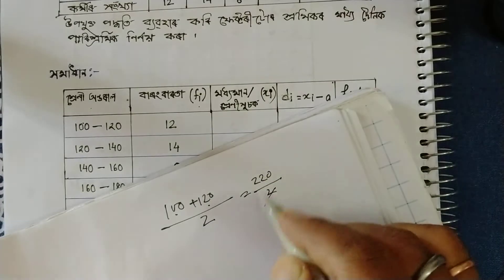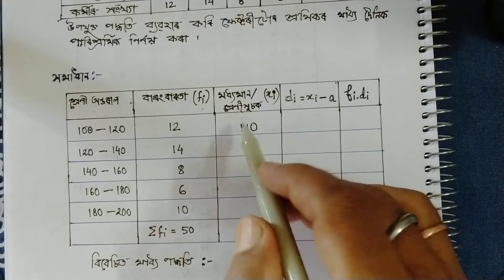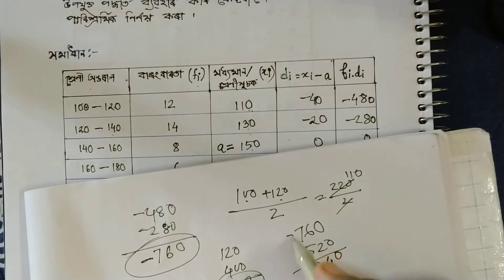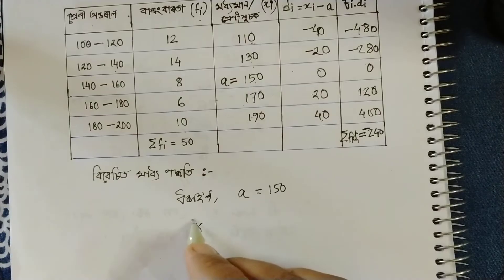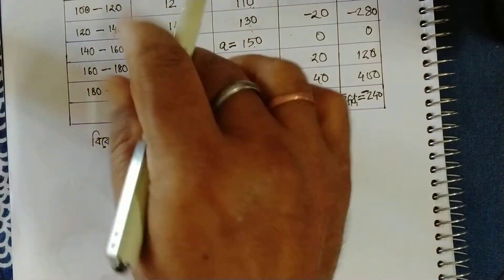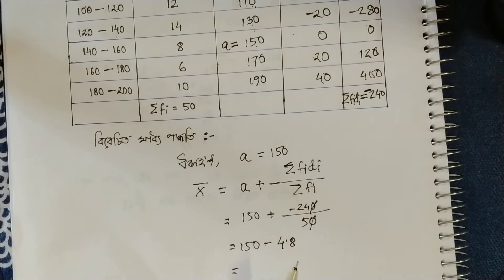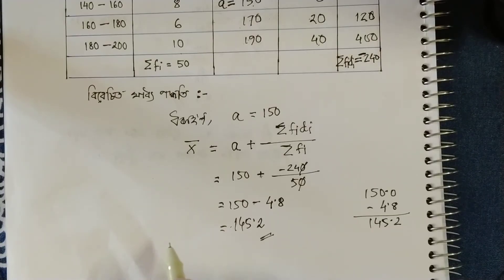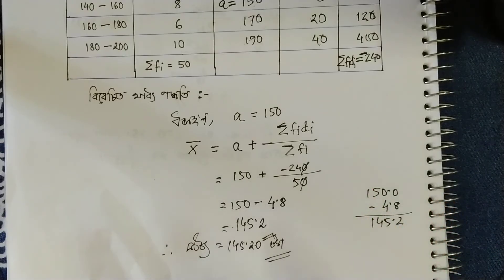Class 10 Maths Exercise 14.1 Question No.2 | Statistics (পৰিসংখ্যা) | Fully Solved In Assamese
#2021 এই‌ ভিদিওত Chapter 14 পৰিসংউ (Statistics)ৰ Exercise 14.1 Question No.2 আগবঢ়োৱা হৈছে।